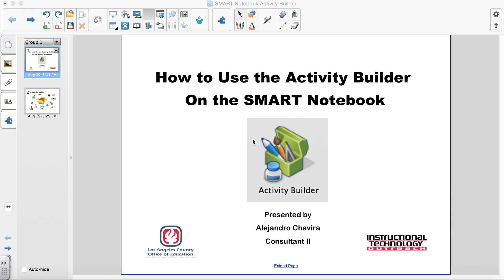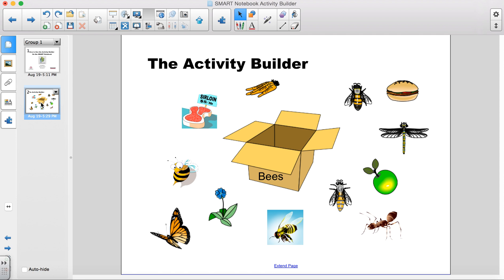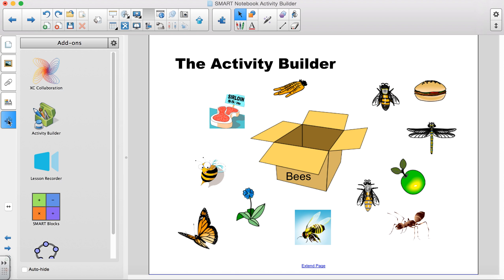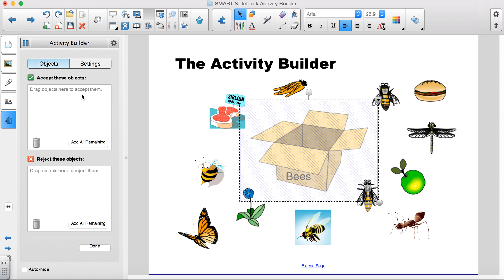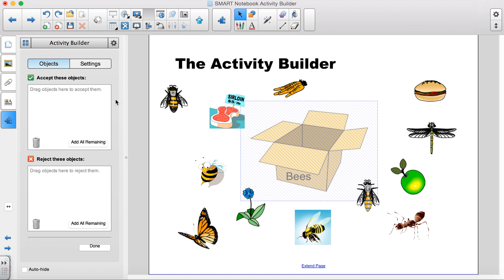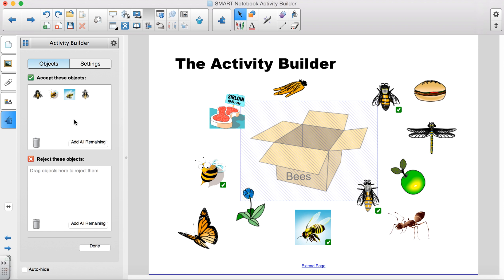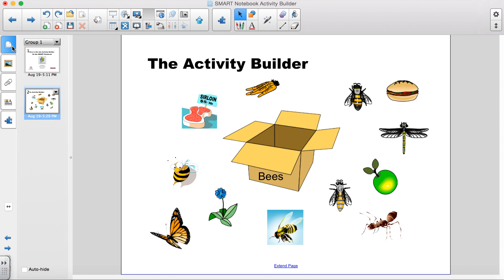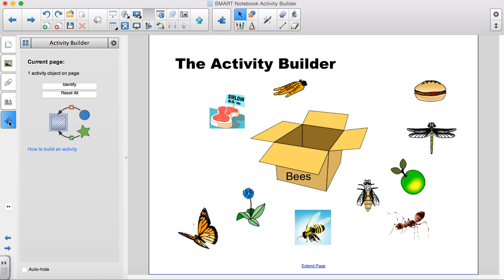SMART Notebook Activity Builder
Learn how to use the Activity Builder on the SMART Notebook software (ver. 15) that goes with the SMART Board.